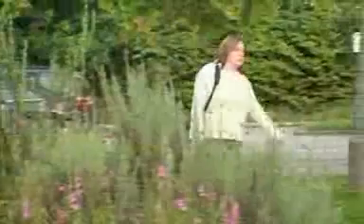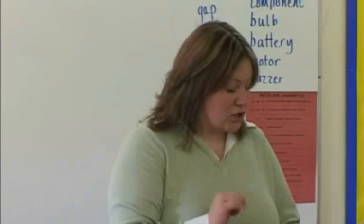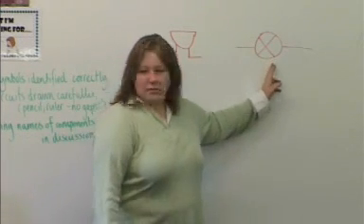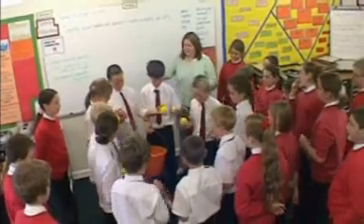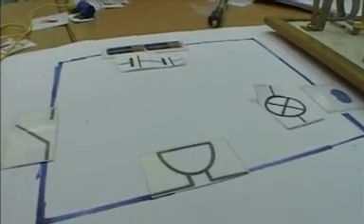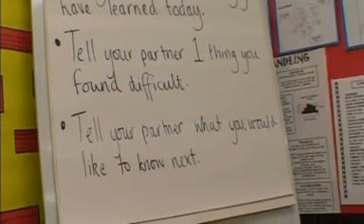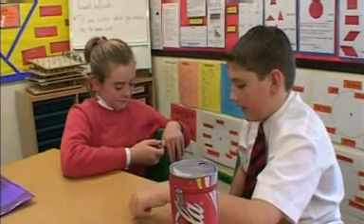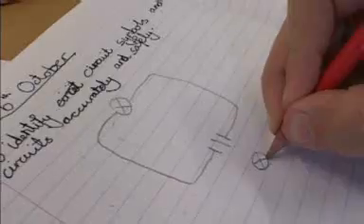Electricity: Circuits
Introducing circuit diagrams at Key Stage 2